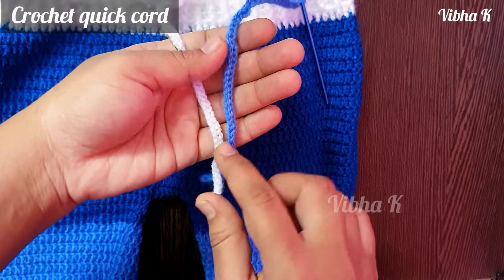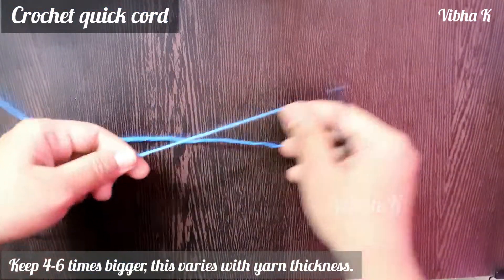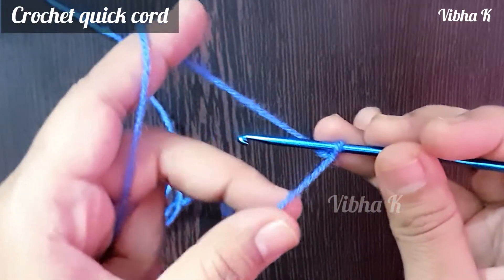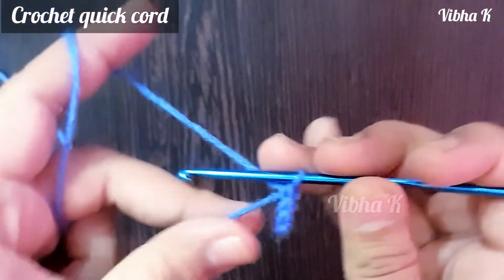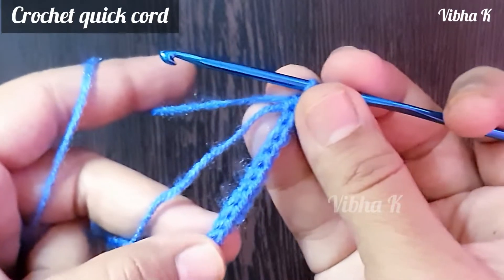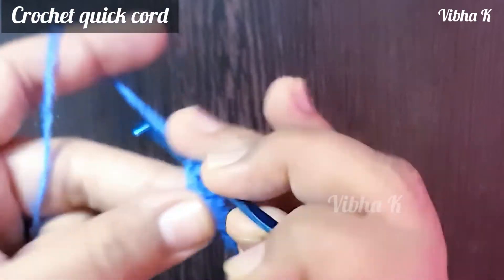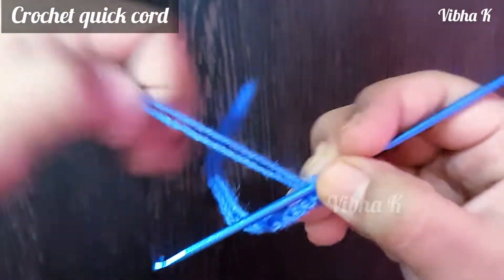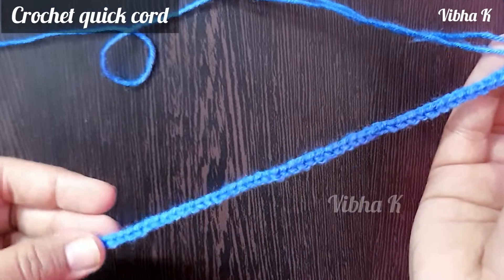Crochet quick cord for your projects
Quickest cord to make for your projects in no time .. I finished making the cord for the baby pant in just 5 minutes,  and it looks super cute 😍  Just perfect thickness with a 4 ply yarn ..

Happy Crocheting ❤